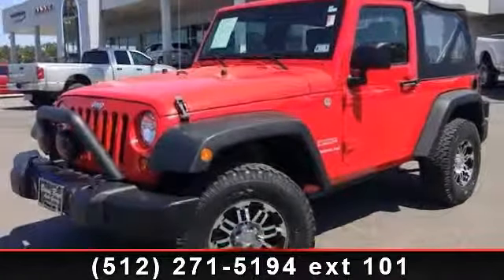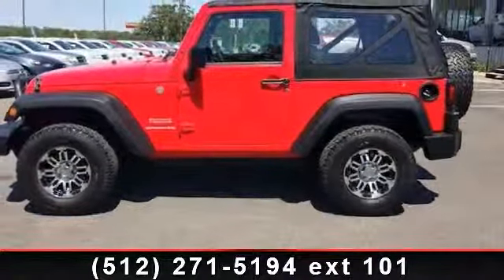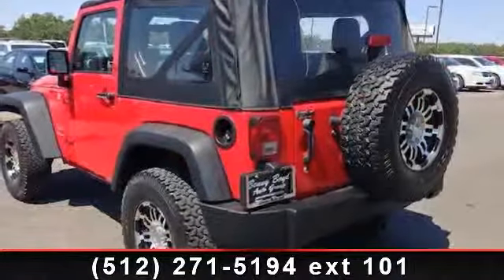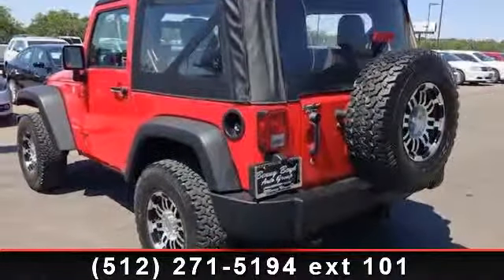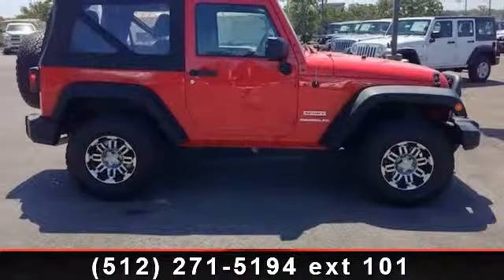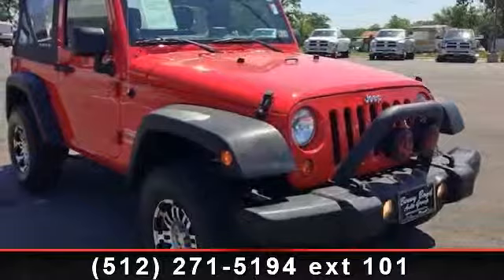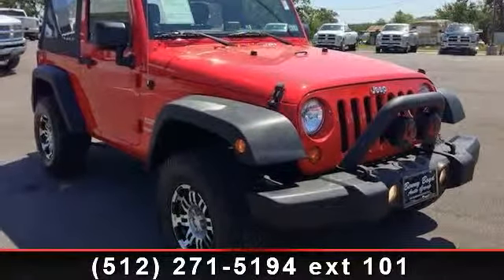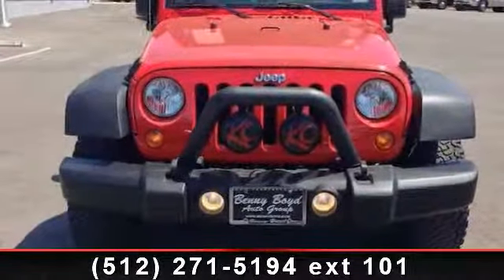2011 Jeep Wrangler - Benny Boyd Bastrop - Bastrop, TX 78602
This 1-Owner 2011 Jeep Wrangler Sport has a Clean CarFax History report and is in Great Condition. Premium Sound with iPod/Aux Connections. Easy to use Steering Wheel Controls. 4x4 Off-Road Package w/Clinometer, KC Hilites on Push Bar and Sport Front Bucket Seats. Power Windows, Locks, Tilt  and  Cruise. 6-Speed Manual Transmission. Factory Tow Package. 15' Vision Alloy Wheels. Contact the Internet Department to Receive This Special Internet Pricing  and  a Haggle Free Shopping Experience!! VIN 1J4AA2D1XBL504597 'Wholesale to the Public' Sold AS-IS!